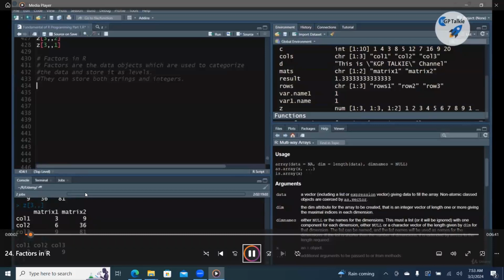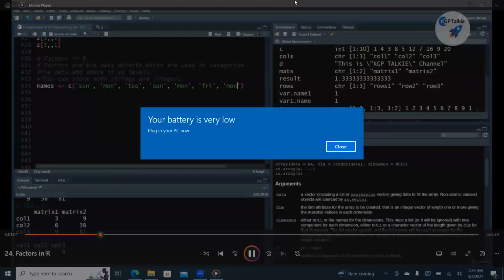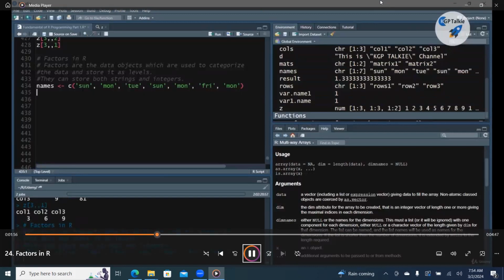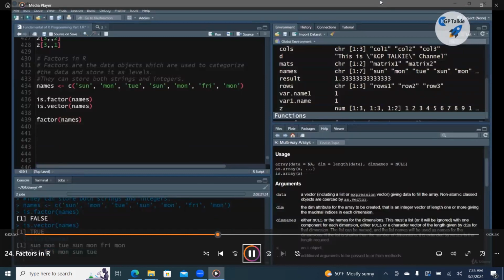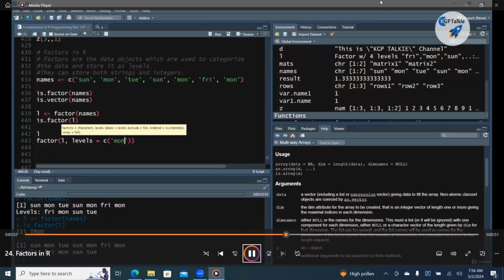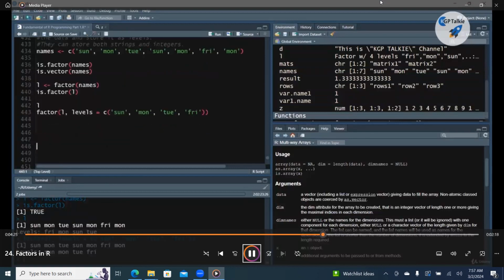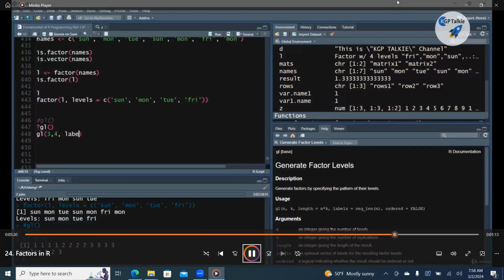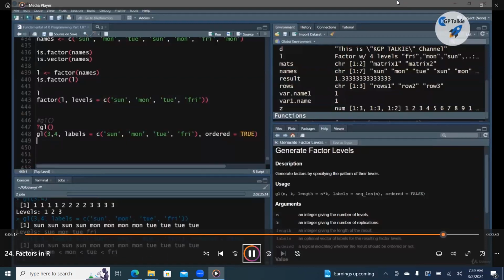Factors in R